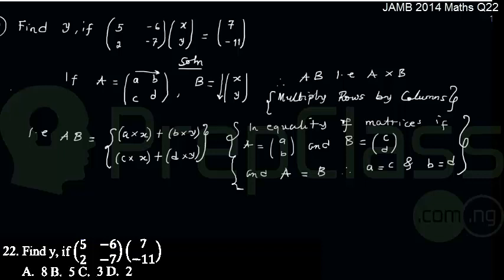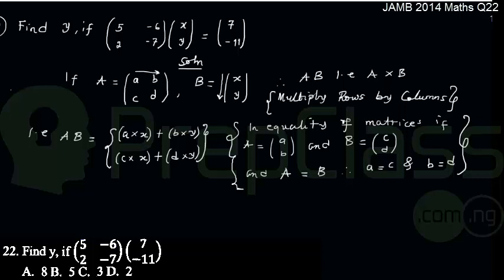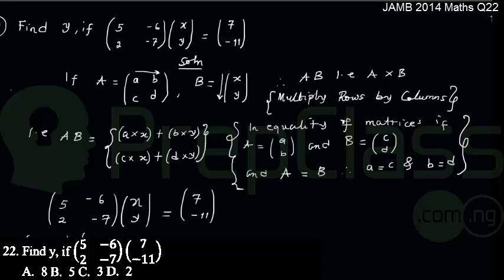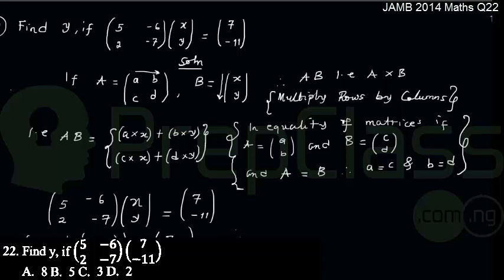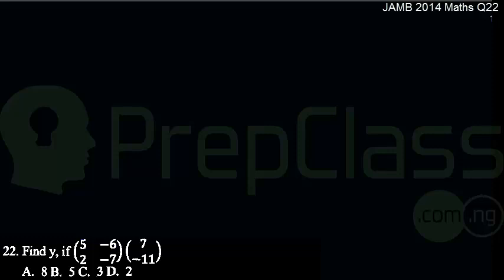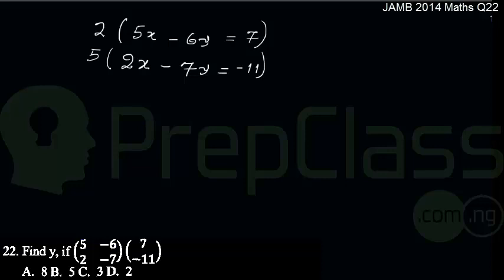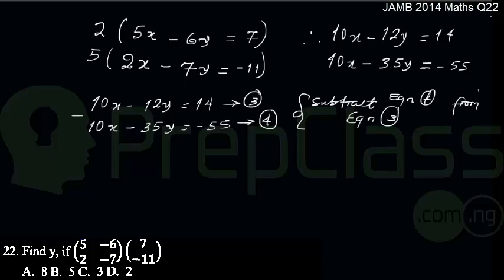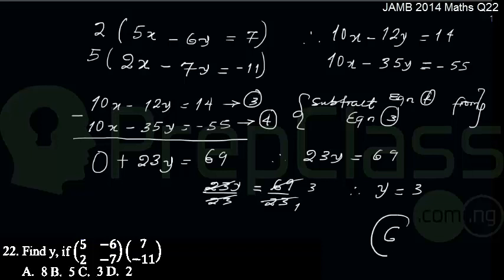Matrices (Multiplication of Matrices) - JAMB 2014 MATHS Question 22